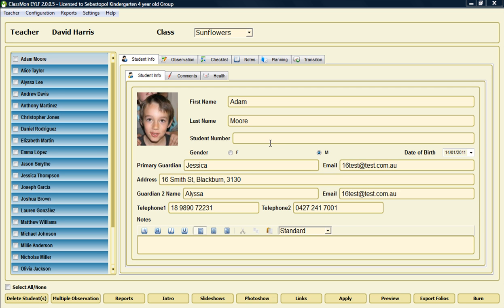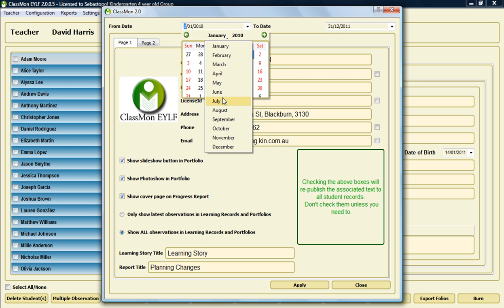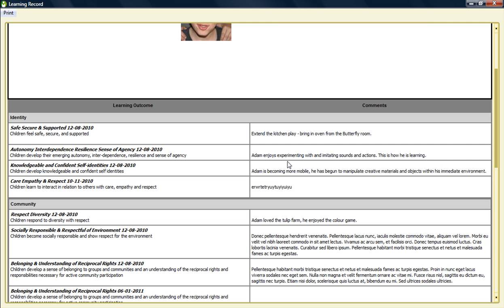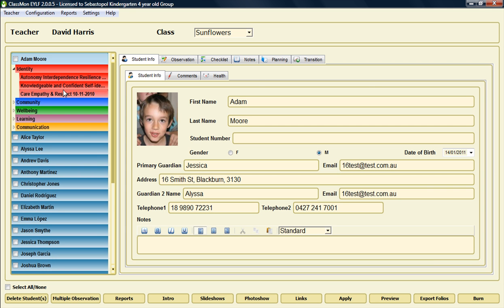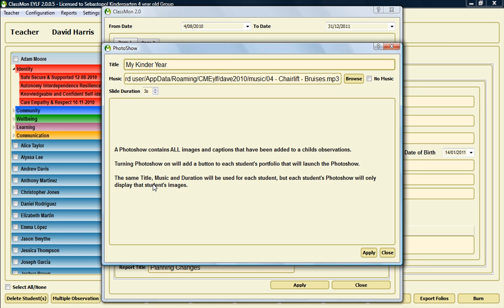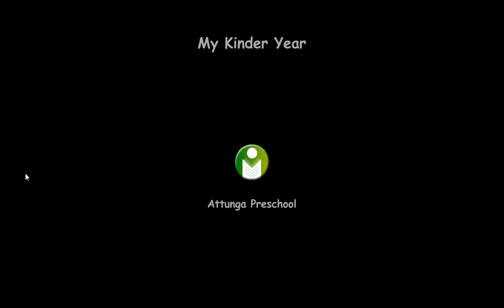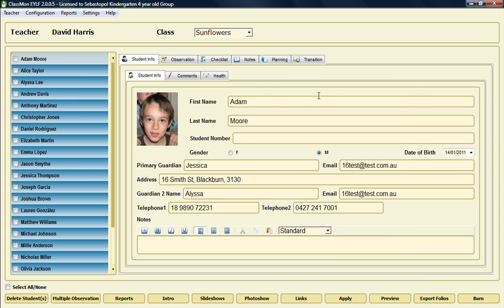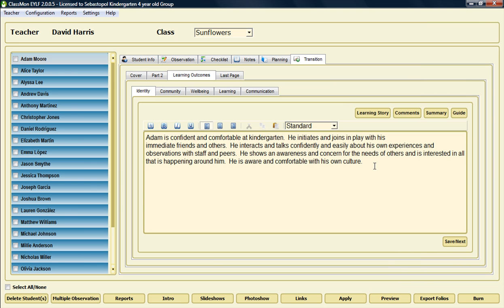ClassMon EYLF - Update 5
An overview of the new features in ClassMon 2.0.0.5